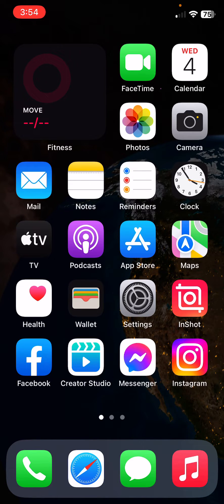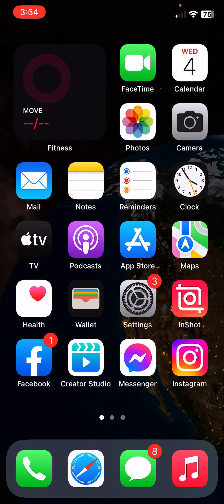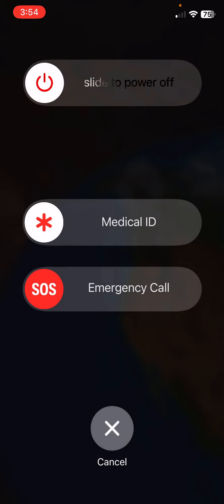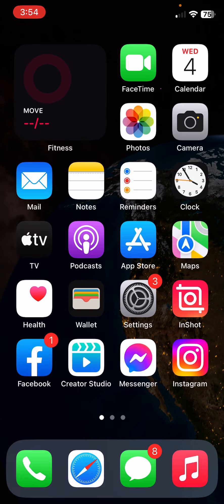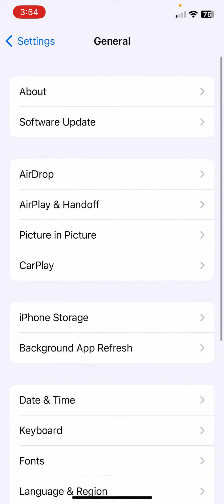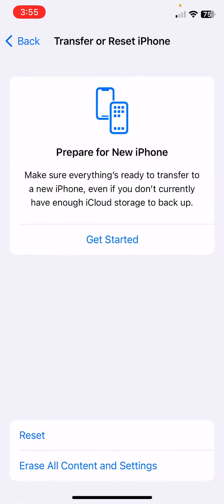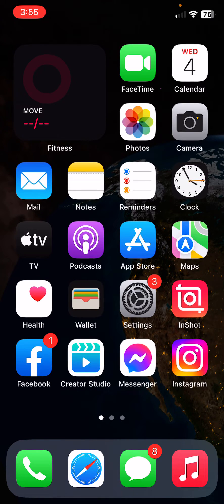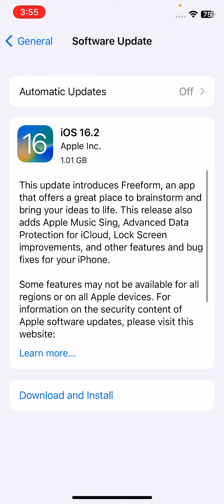How To Fix iPhone Can't Make or Receive Calls Issue Solved